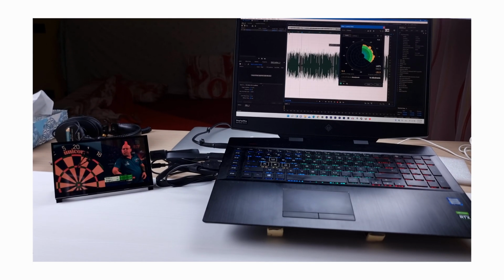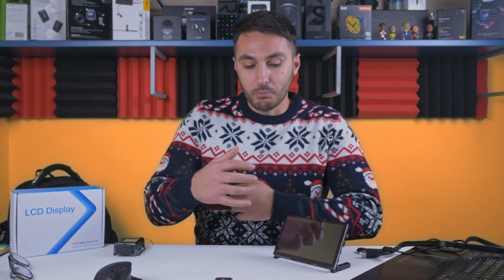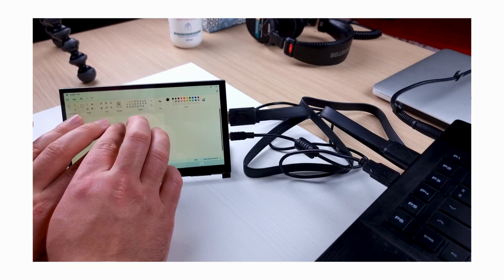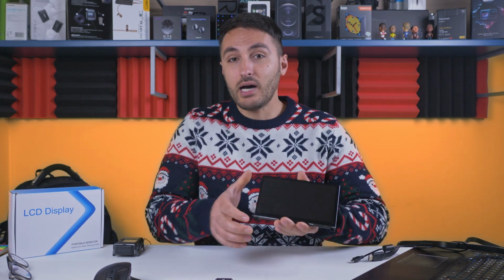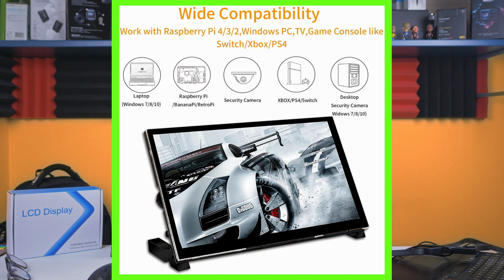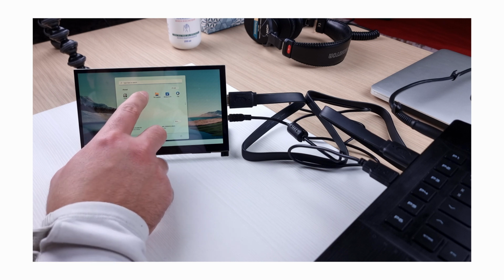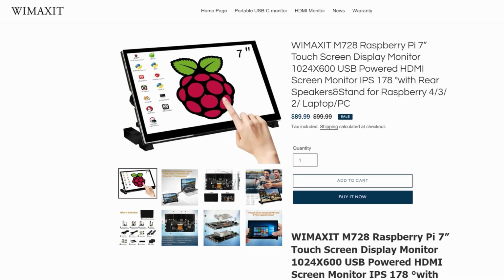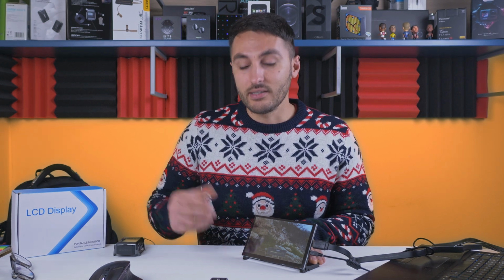ANDYCINE WIMAXIT M728 7" Touchscreen Display REVIEW | Ideal for Raspberry Pi 2/3/4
In this episode we take a look at this 7-inch touchscreen display monitor from WIMAXIT, ANDYCINE line-up. This is a simple plug and play monitor. It is USB powered with rear speakers and you can mount a Raspberry Pi 2/3/4. It's a multifunctional device, but for more, watch the video and if you have any question, write it down below. Enjoy and cheers!

★ Amazon DE
★ Amazon UK
★ Amazon FR
★ Amazon ES
★ Amazon IT

Quick Release Plate QL-33:
★ Amazon IT
★ Amazon ES
★ Amazon FR
★ Amazon DE
★ Amazon UK

📷 Gear Used to Make This Video:
HP Omen 17" Laptop
Panasonic Lumix G9
Leica DG Summilux 15mm f/1.7
Zoom F1 Audio Recorder
Deity W.Lav Pro
Rode VideoMicro
Desview R7P 7"
iPhone 12 Pro Max
Samsung S21 Ultra
JOBY GorillaPod 3K
Cayer BV30L 72 inch Tripod

0:00 Introduction
0:54 Unboxing
2:35 Screen and Display
3:35 Mods of Use and Buttons
4:26 How to Connect to your PC
4:49 Control and Touch function
5:43 Testing Brightness and Speakers
6:24 Fast Walkthrough for an awesome Quick Release Plate
7:22 Back to the monitor!
8:02 Downsides
8:23 Price
8:35 Wrap-up